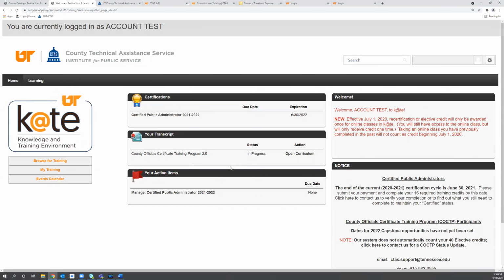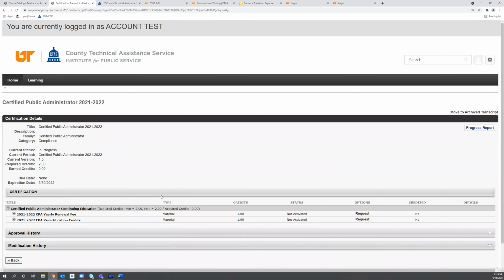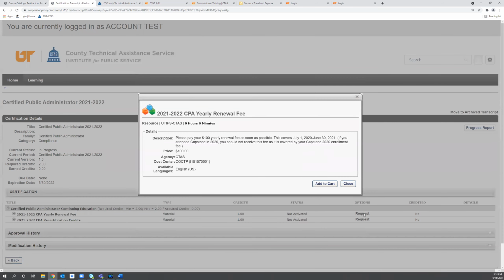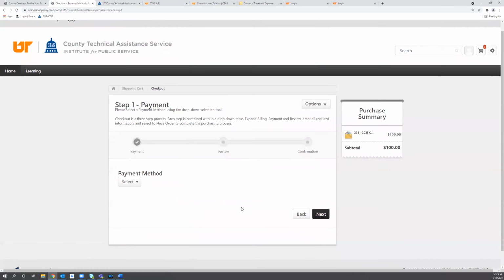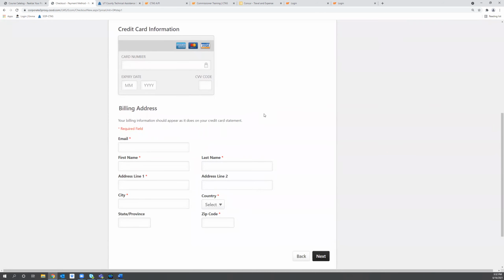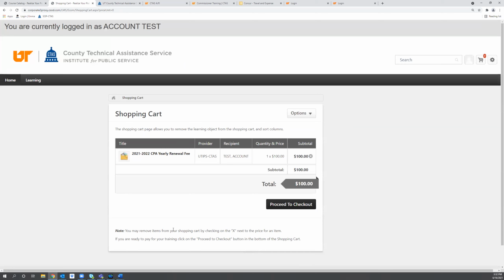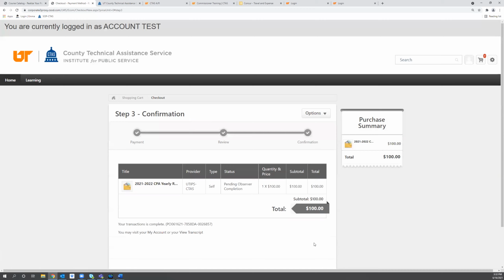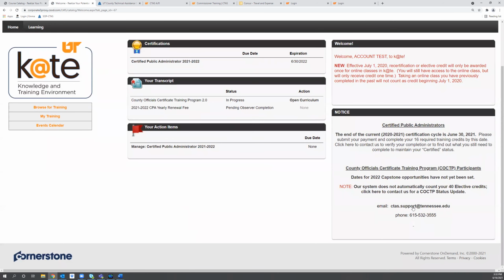COCTP Payment Options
Did you know you can pay your COCTP fees online? Watch this quick tutorial to learn how.